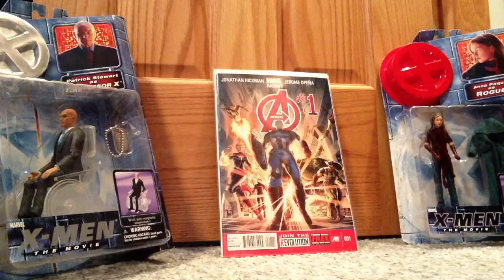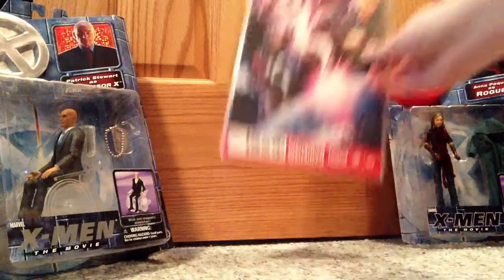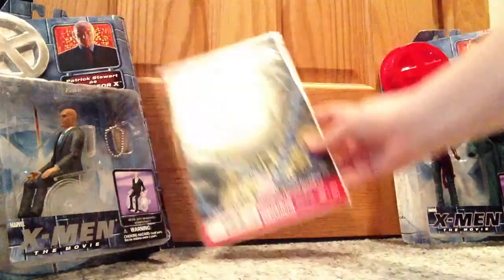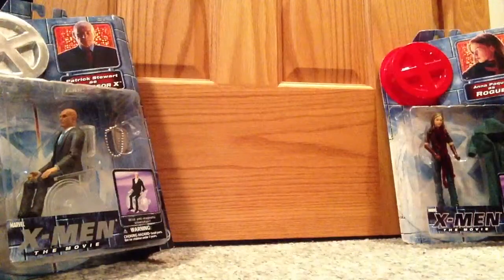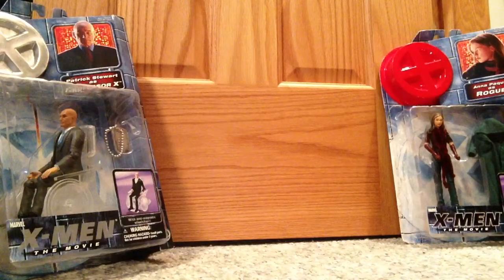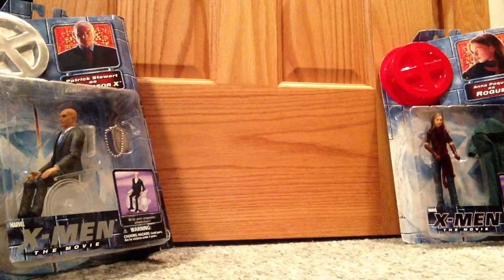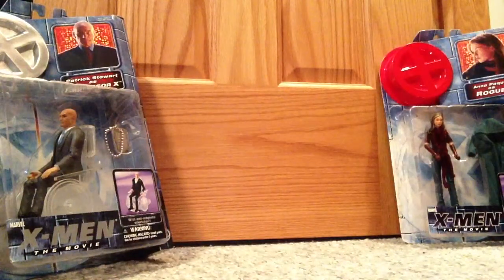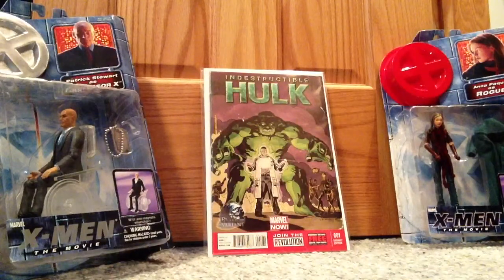Marvel Now Comic Book Collection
Just a little look into my marvel now collection I now only follow 3 titles but have a good few 1s. I recorded this on Tuesday. It just took me a while to get around to uploading it. Expect more videos in the future!!